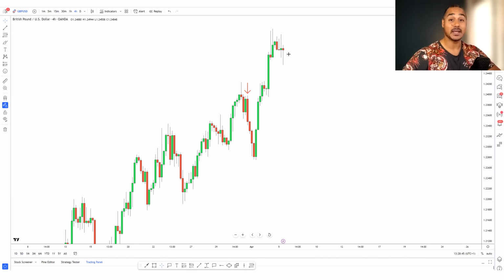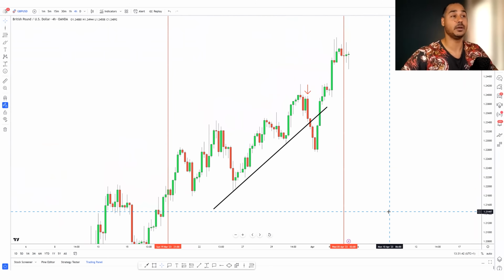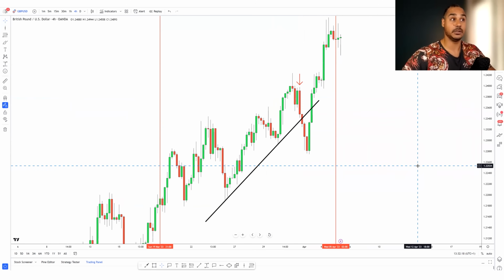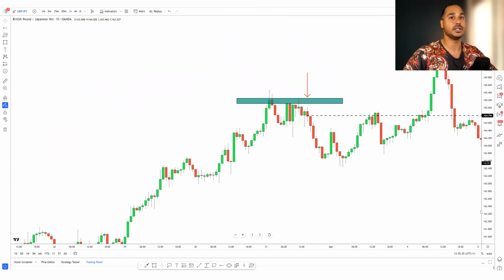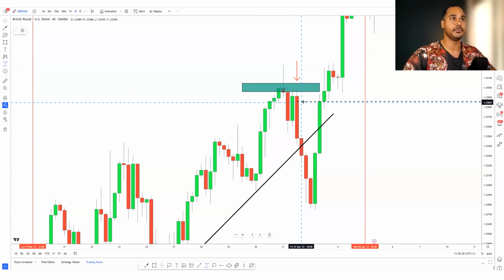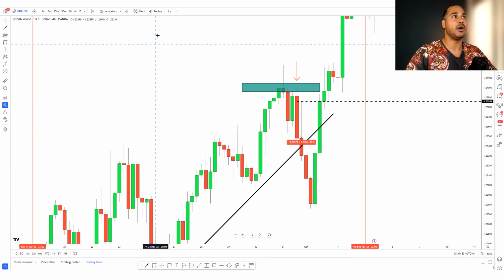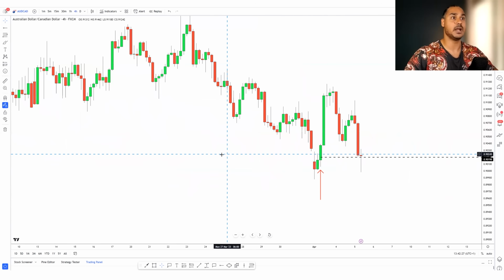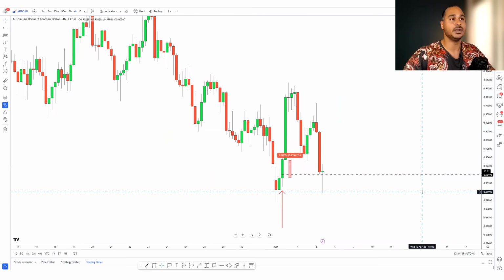Stuck At Trading? Click Here.